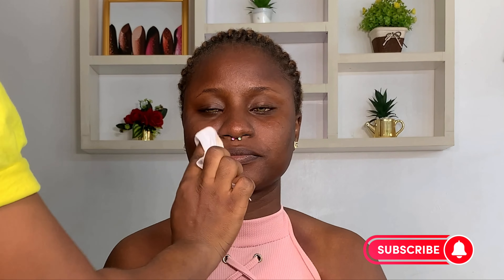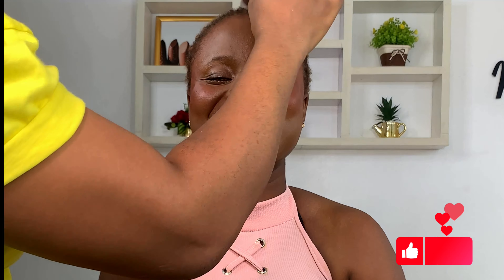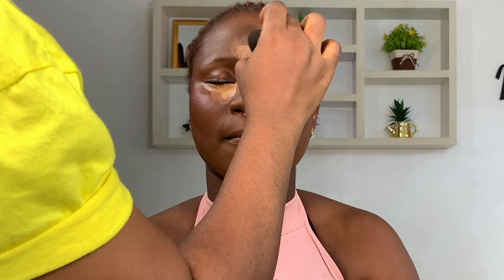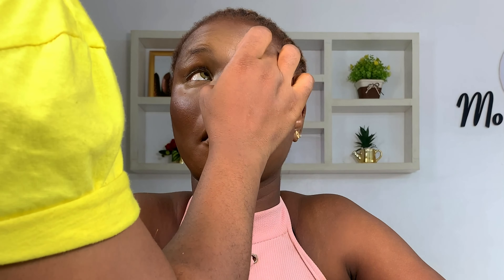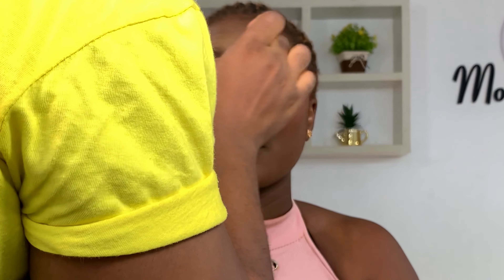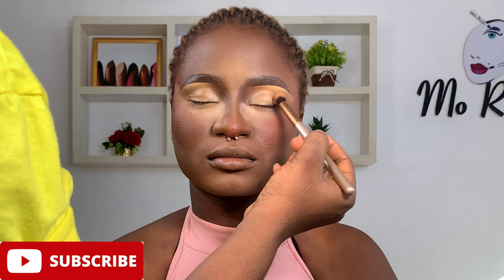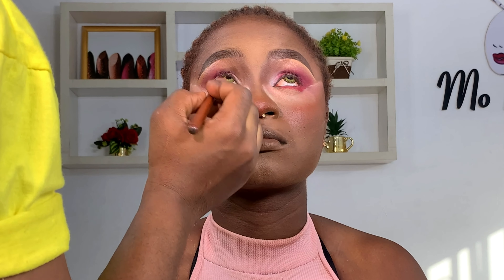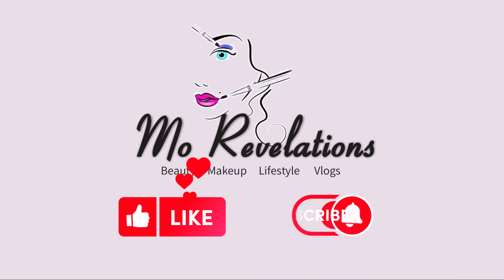MAKEUP TUTORIAL ON MELANIN DARK SKIN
Hello Guys! Today’s video is a Makeup Tutorial on Melanin Dark Skin. I hope you enjoy the video.

Songs 👇🏻

🎵 Track Info:

Title: Parasail by Silent Partner
Genre and Mood: Rock + Bright

 • Parasail – Silent...

 • We Are One – Vexe...